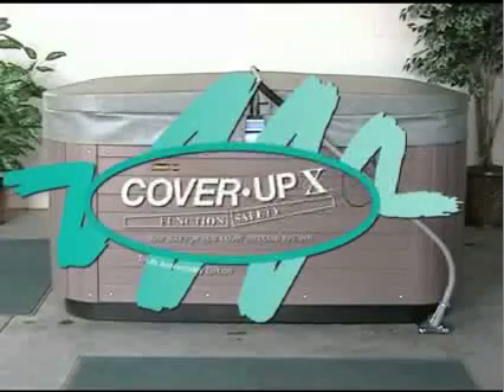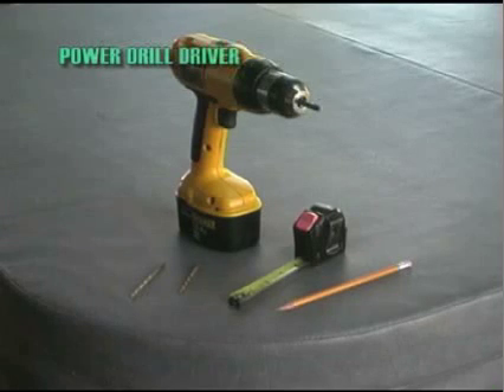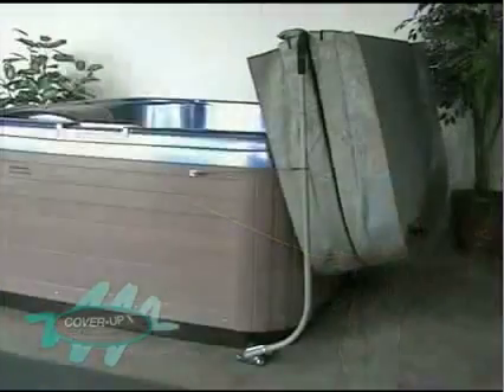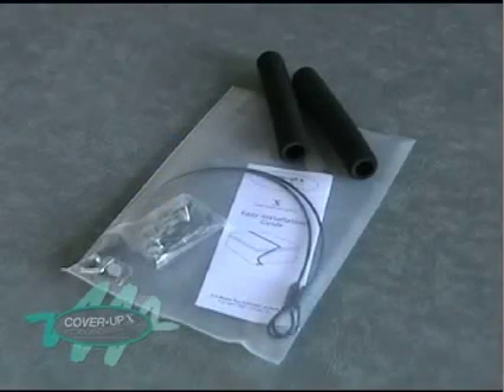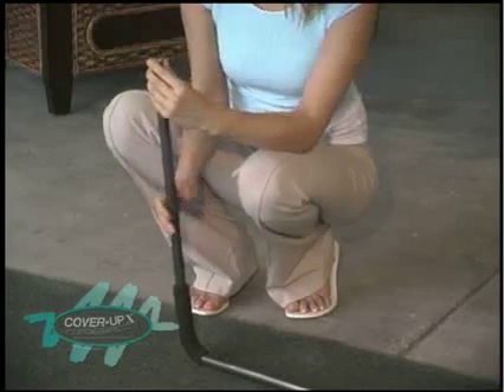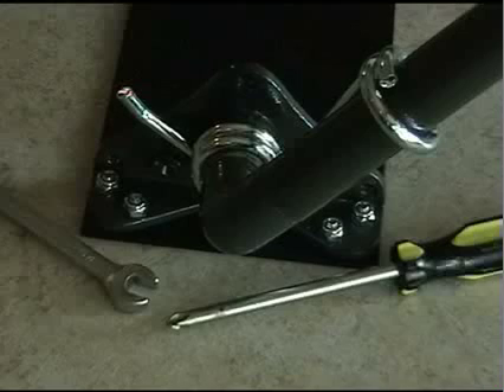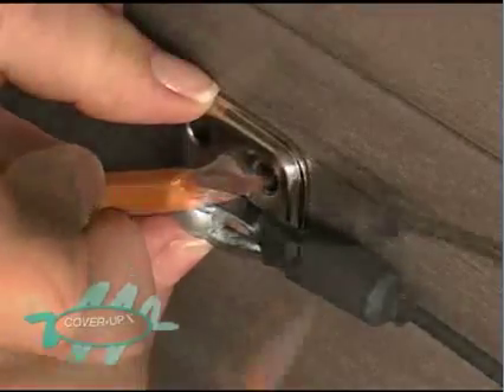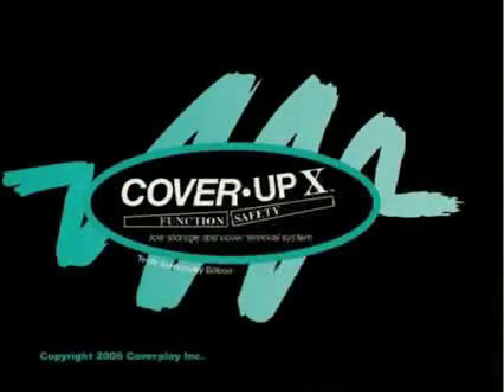CoverPlay Spa Cover Removal System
This video shows the installation process for the COVER UP X.

Our COVER•UP!™ removal system was the first system to introduce a universal mount, the VersaMount™. This allowed the system to be mounted to the cabinet or the deck. Our newest product, the COVER•PRO™ removal system saves up to 40% in energy costs and integrates with the spa cover. The new design is very attractive as there is no cross bar on the spa top.